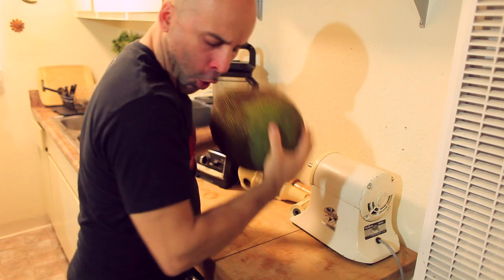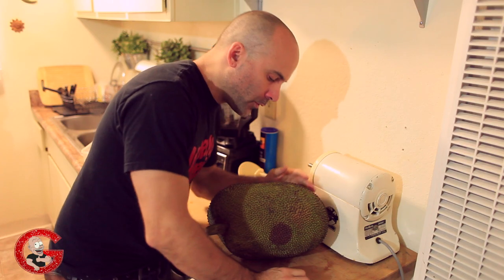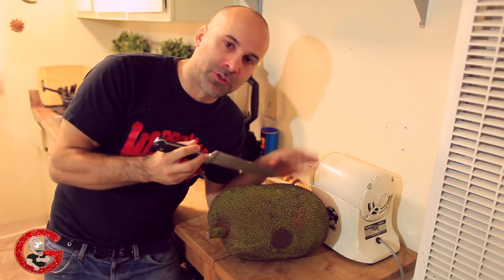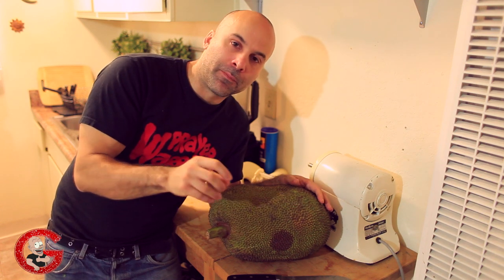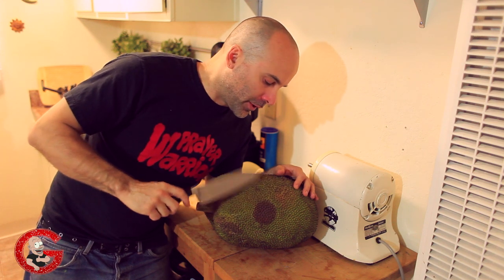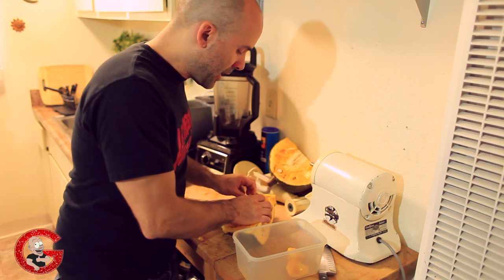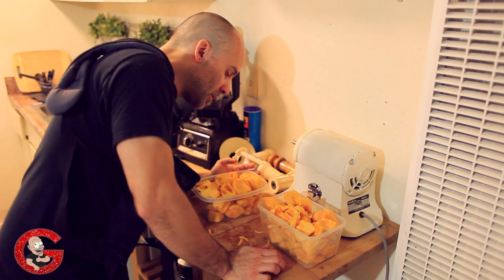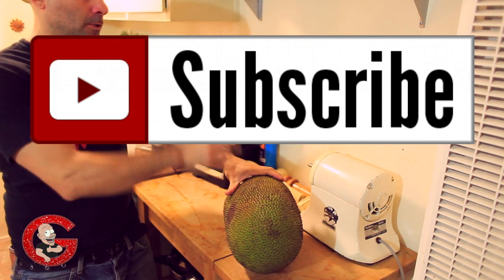How To Eat a JACKFRUIT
This is how I cut open, save, and eat a jackfruit! Enjoy!